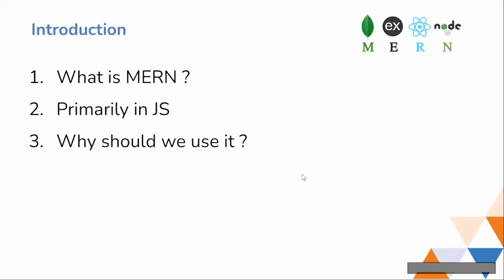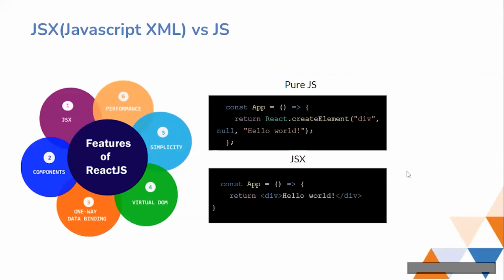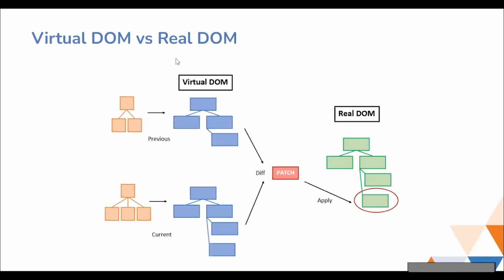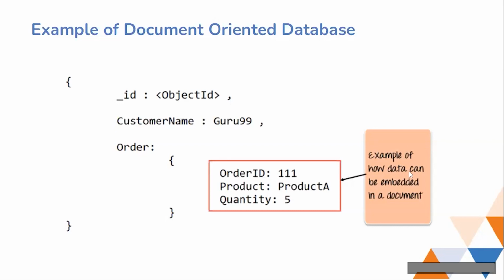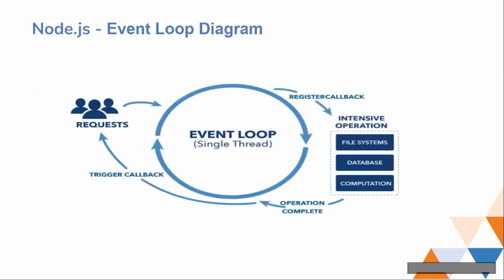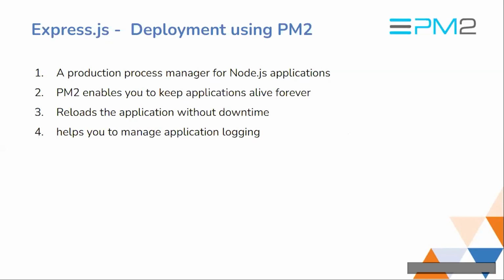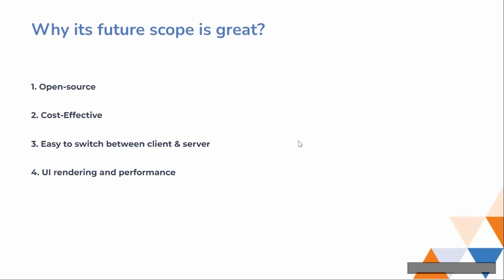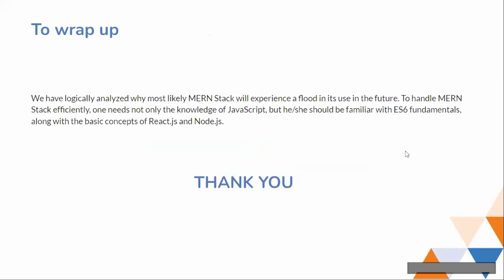MERN Stack Development And It’s Future - MongoDB, Express, React, Node.js | SJ Innovation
Watch our webinar to know about MERN Stack Development and its Future -  MongoDB, Express, React, Node.js and how you can create powerful and scalable web applications within no time!

Timestamps:
0:00 Overview of the Webinar
0:52 What is the MERN stack?
1:36 Things to know before learning MERN
2:09 Architecture of MERN
2:50 Introduction of React.js
9:34 MongoDB
13:03 Node.js
18:05 Express.js
21:31 Future of MERN
26:07 Job Market for MERN developers
27:23 Community support for MERN learners
28:07 Salary of MERN developers
29:30 Thanks for watching

👉Learn How to Elevate your MERN App with Firebase
👉Automate Content Marketing in Digital Platforms with CAT-MERN Application
👉How React can be used to build a custom web application?